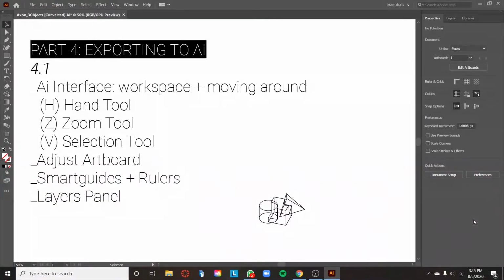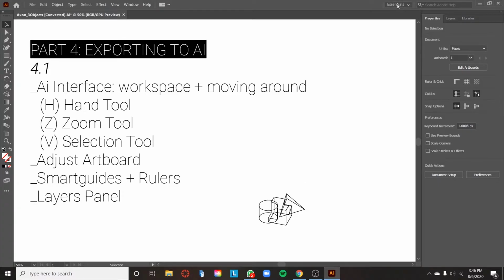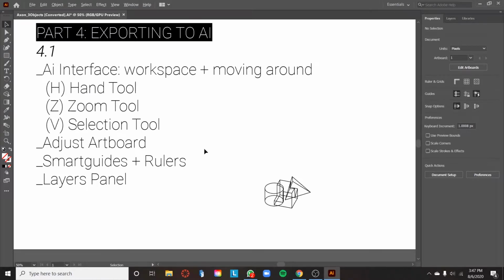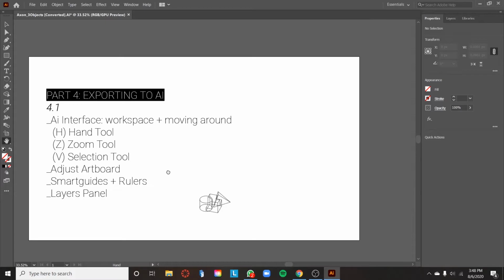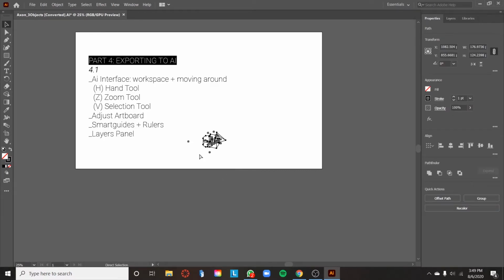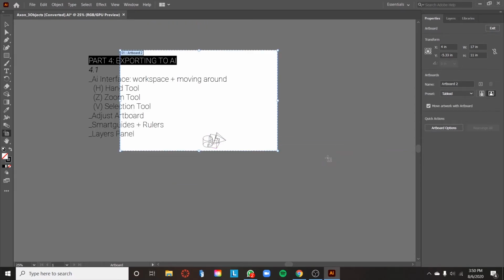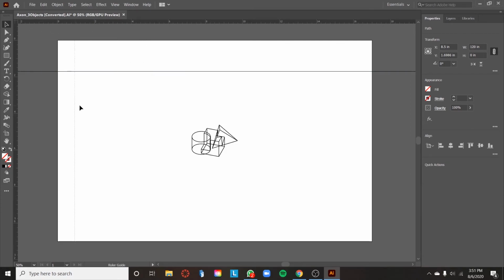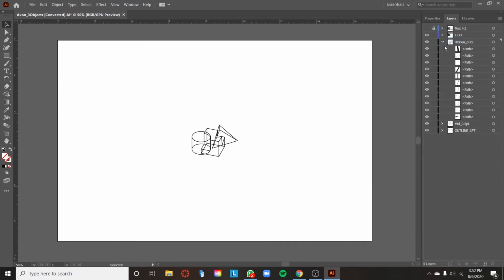General software_Tutorial_Illustrator_Make2DtoAi_4/6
Ai interface intro: workspace + moving around, smart guides, rulers via the following commands:
(H) Hand Tool, (Z) Zoom Tool, (V) Selection Tool